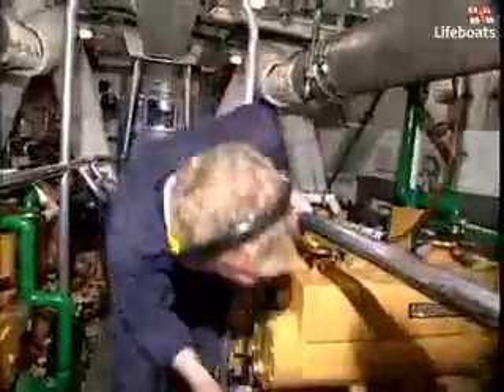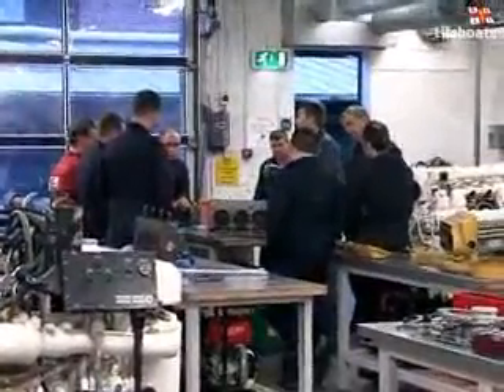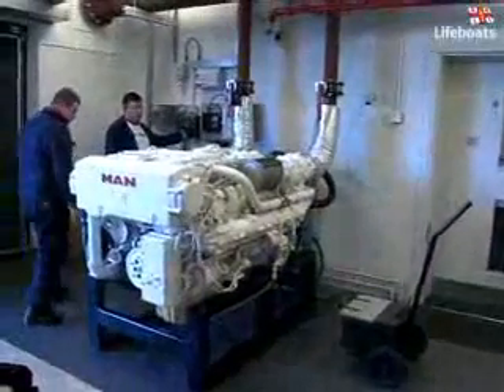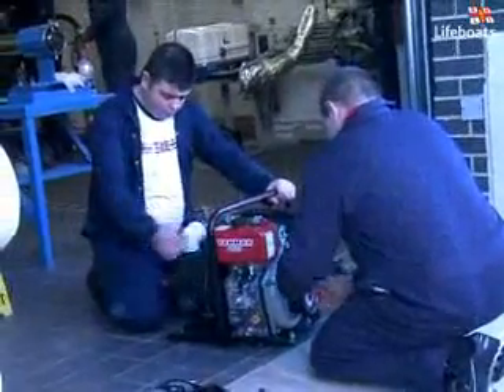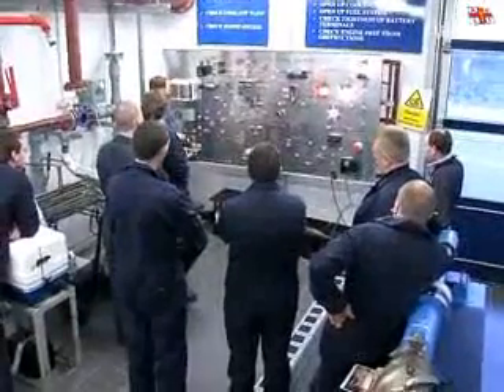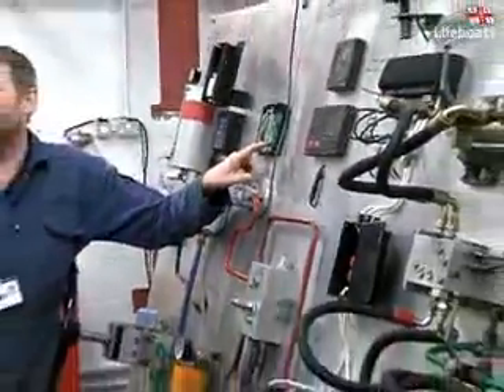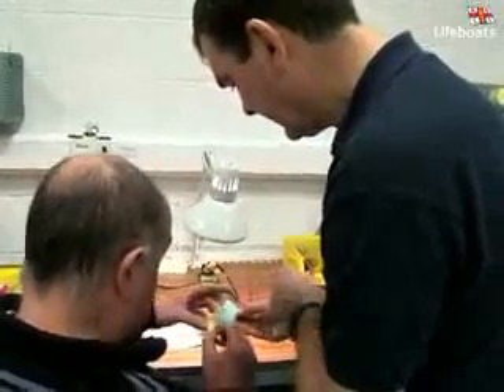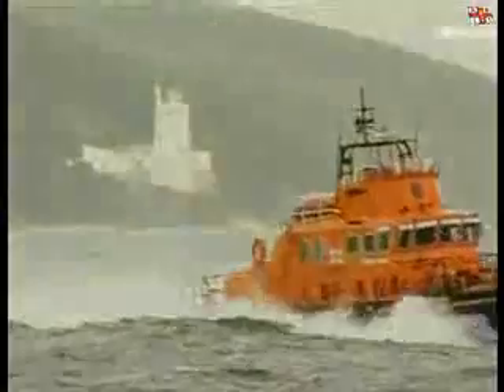RNLI Live Engine Workshop - Lifeboat engines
This RNLI video shows the live engine workshop where the volunteer crews learn how to maintain all the engines currently used in the various classes of Lifeboats. They also learn how to diagnose engine problems on other boats that have problems at sea. This training is done at the RNLI training college at Poole, Dorset on Englands south coast.